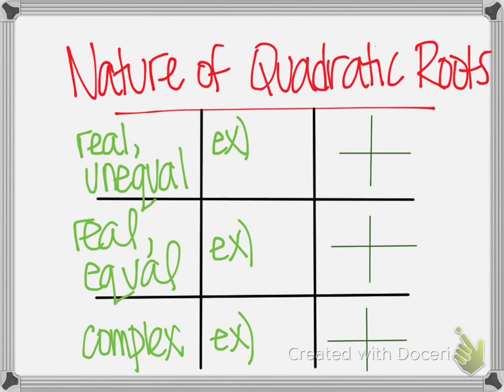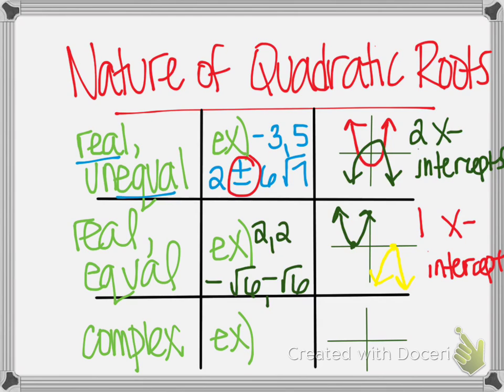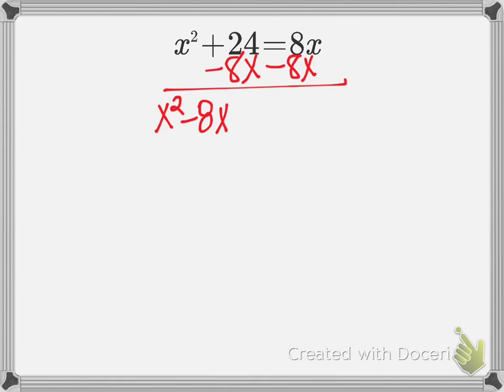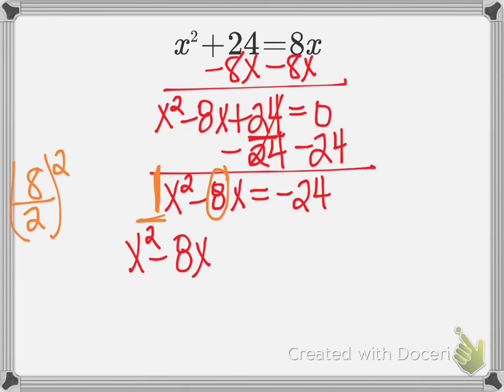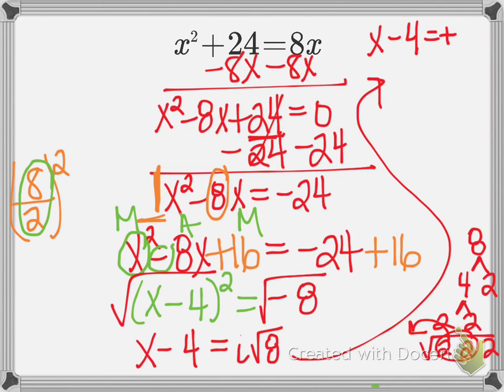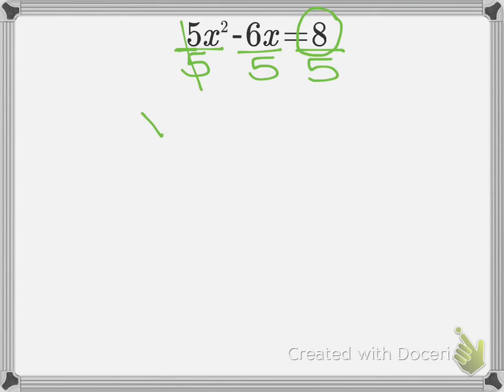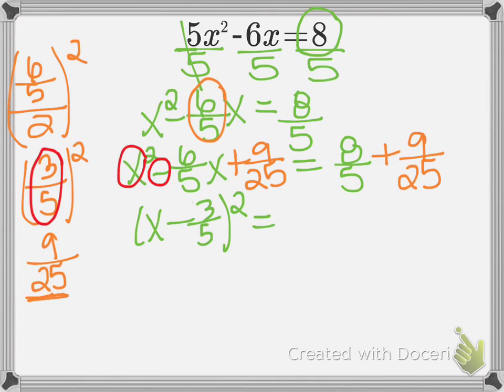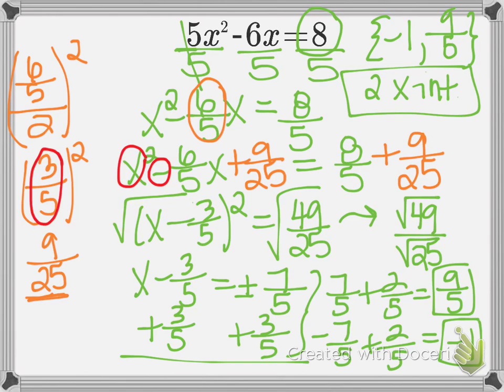Completing the Square & Nature of Roots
This video will review the types of roots a quadratic function can have and how those roots are reflected in the equations graph. It also goes over how to complete the square.